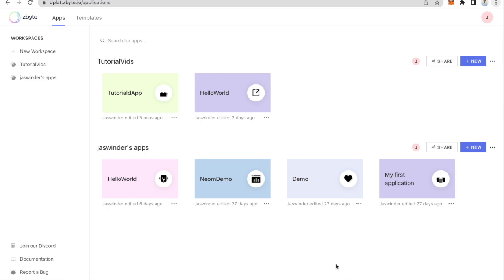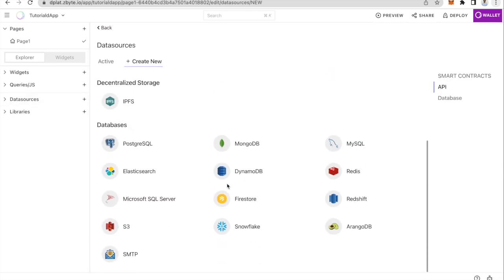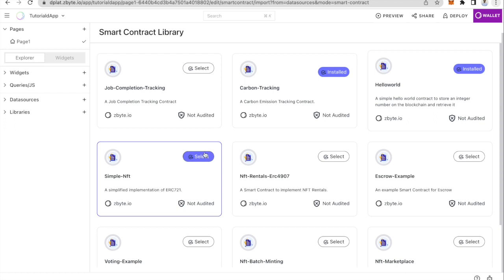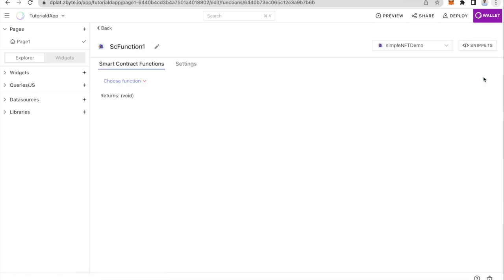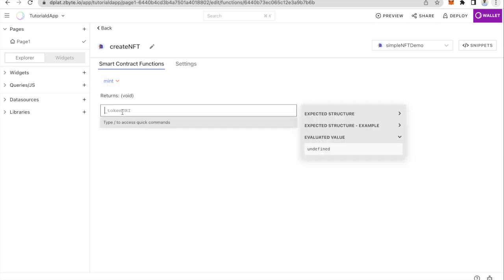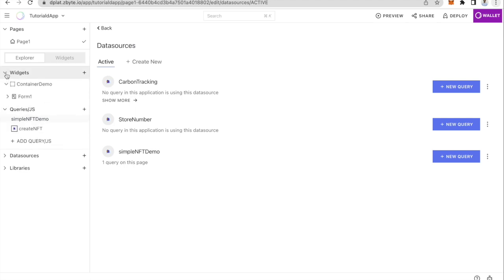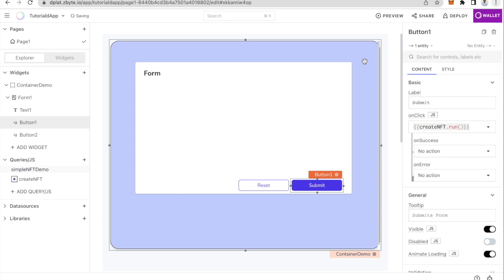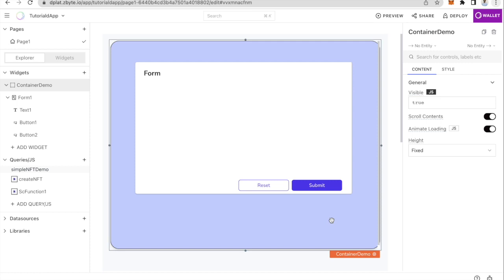How to use Smart Contracts in your dApp | zbyte dPlat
In this tutorial, we explore smart contracts on dPlat. We take an example of an NFT contract and demonstrate how you can use that in a dApp.

✅ Build applications with low-code and zero complex infrastructure set-up. Just drag, drop and deploy